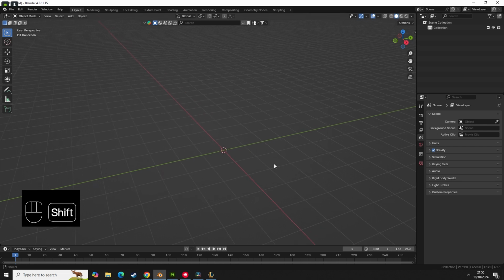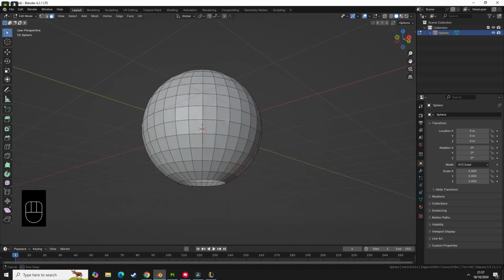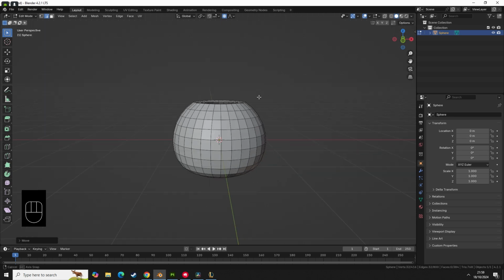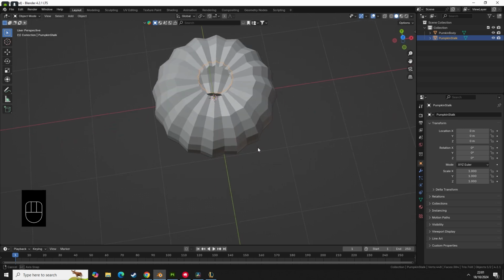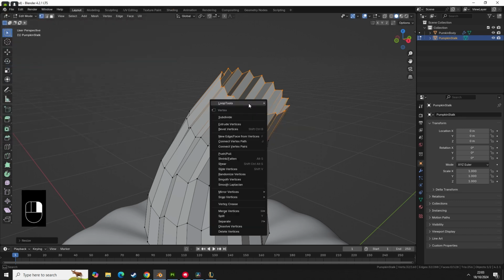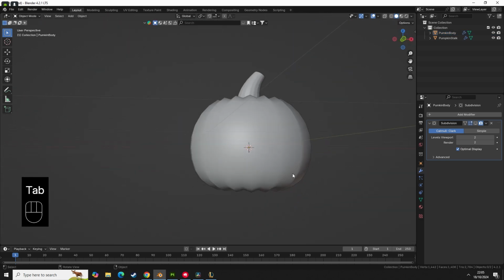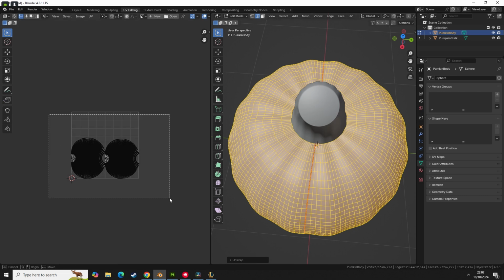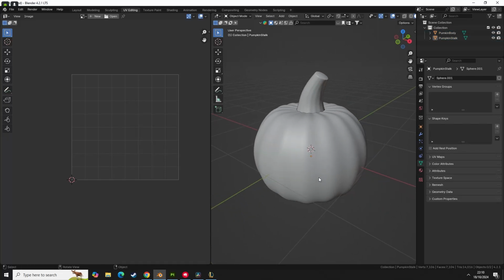LETS MODEL A PUMPKIN THE EASY WAY IN BLENDER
Hello all.

If you need free models you can download any of my models over on Sketchfab over